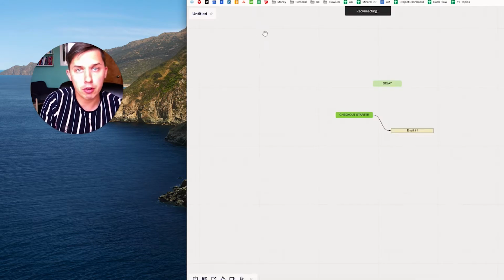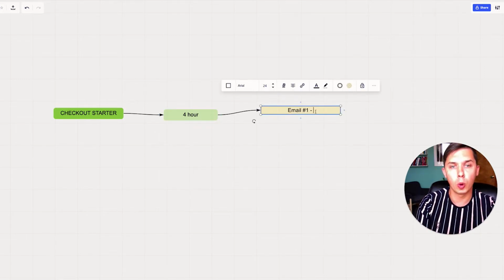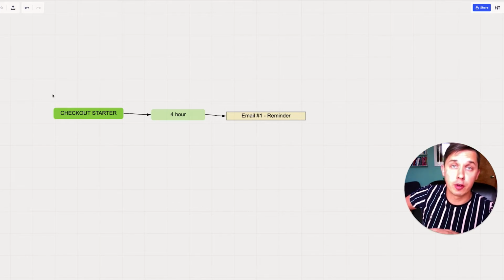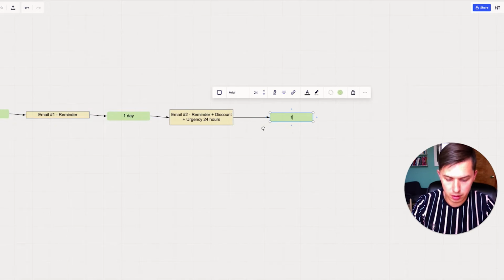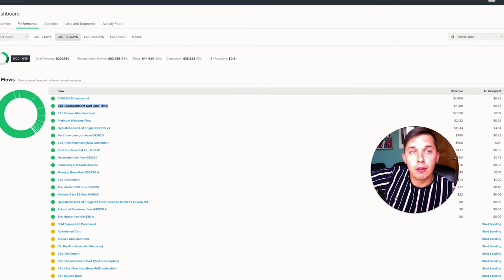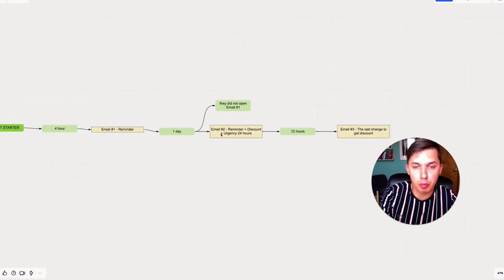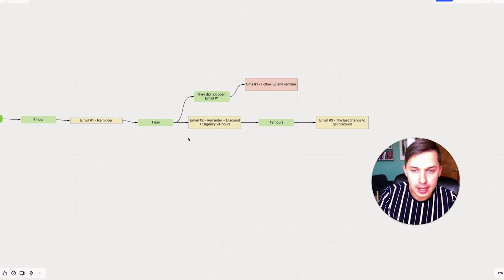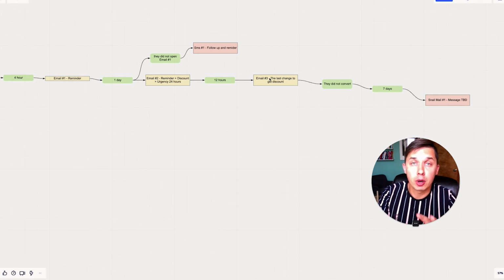ABANDONMENT CART ADVANCED STRATEGY? IMPROVE YOUR PERCENTAGES!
Do you struggle with customers abandoning your cart at the checkout page? Did you know 77% of Americans in 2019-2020 abandon their carts? LEARN this AMAZING ADVANCED STRATEGY to IMPROVE your percentages!

🤩 New Ecom System that allows you to be profitable & actually pay yourself, without risking your hard-earned money on buying inventory or needing to create complicated Shopify stores.

🔥 Find Winning Products Today that people can't resist buying & that actually work long term while dealing with reliable suppliers that deliver fast, even during the lockdown.

💸 Attract An Affordable Flood Of Buyers on auto-pilot that will beg to get your product, so that you get to keep all profits to yourself.